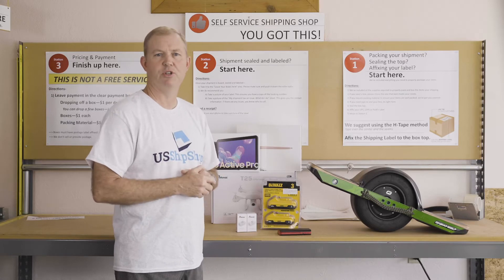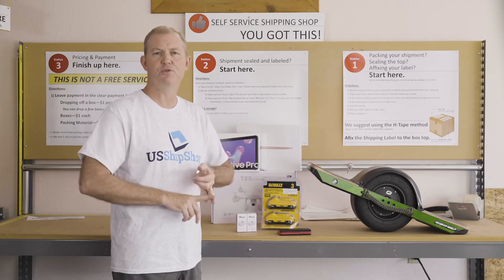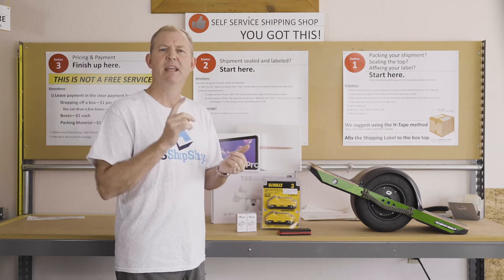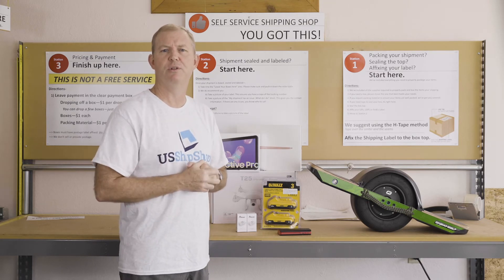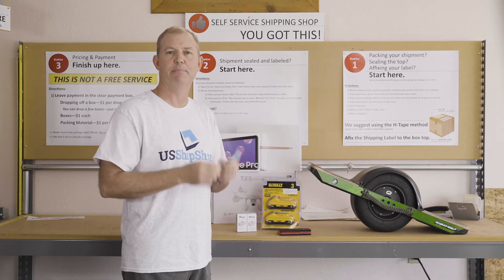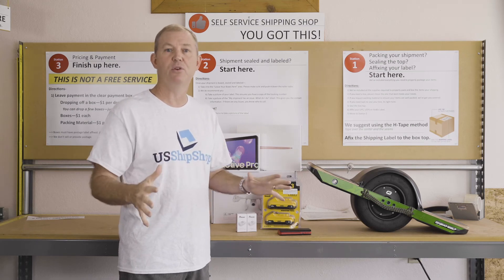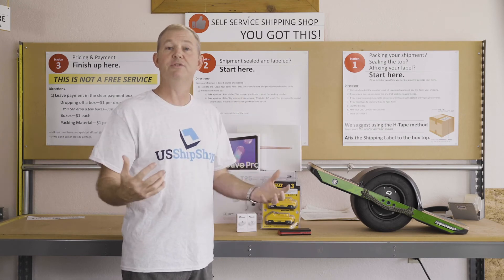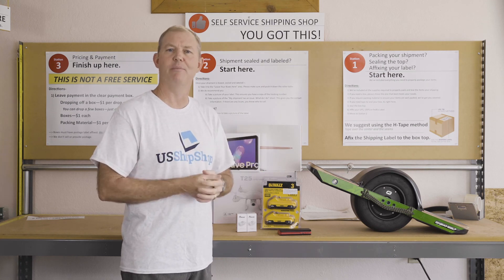How to ship Lithium Ion Batteries Internationally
Shipping Lithium Ion Battery